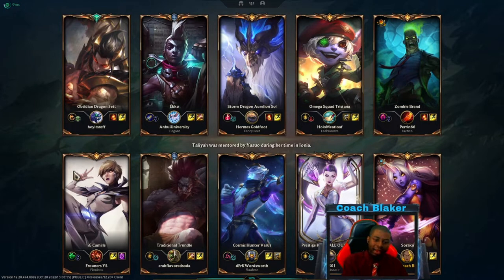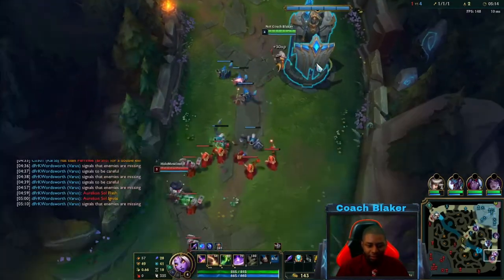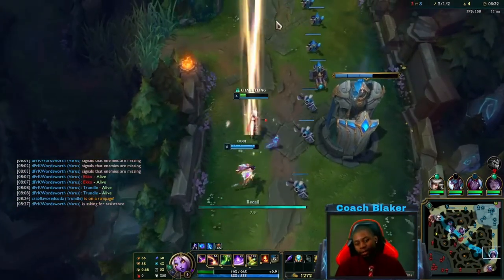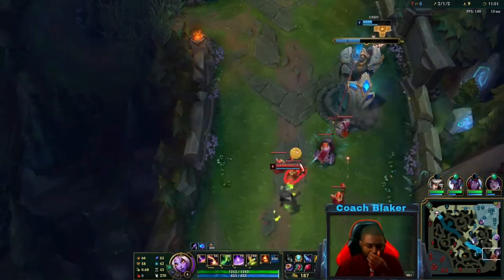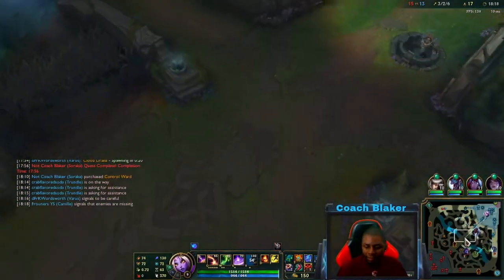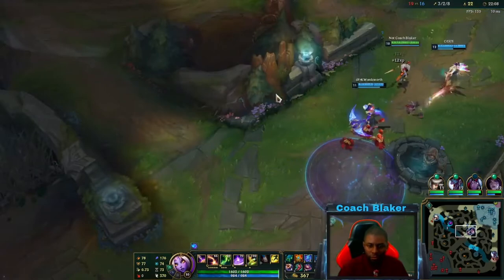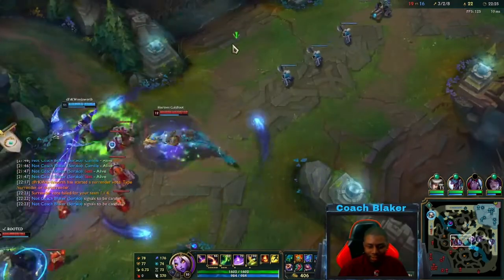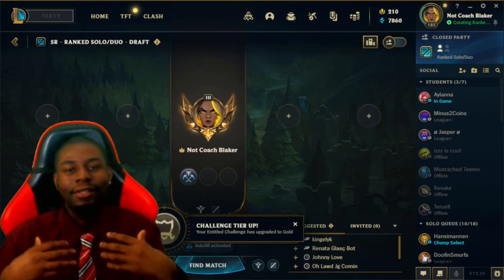Full Gameplay Commentary - How To Play Soraka The RIGHT Way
In this video we'll be going how to play soraka. We'll also be going over how to play enchanters in league of legends. Playing enchanters in league of legends is something players seem to struggle with, so I want to do my best to talk about it.